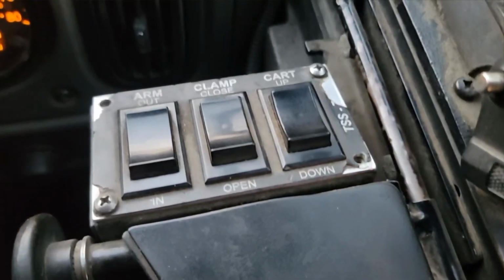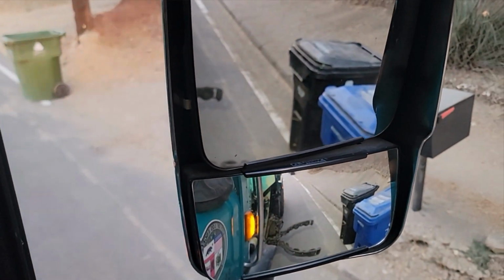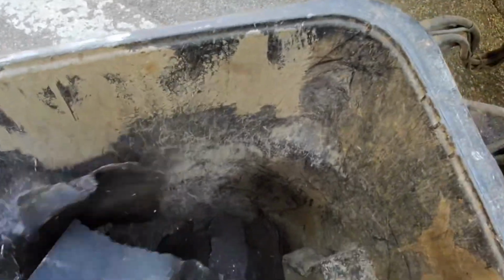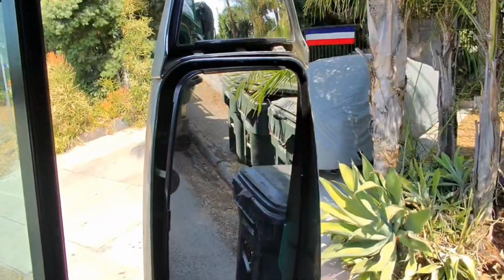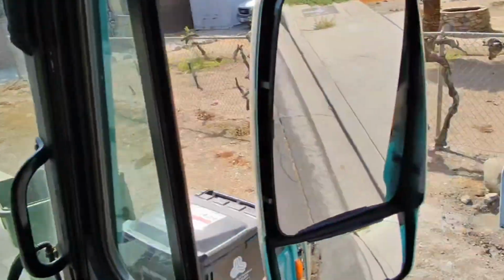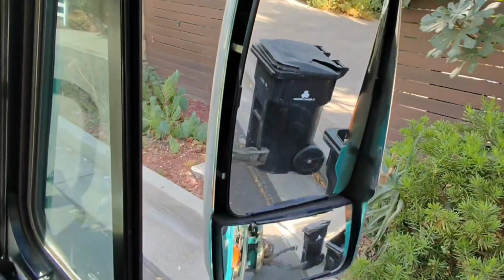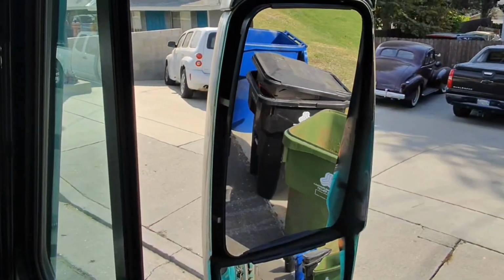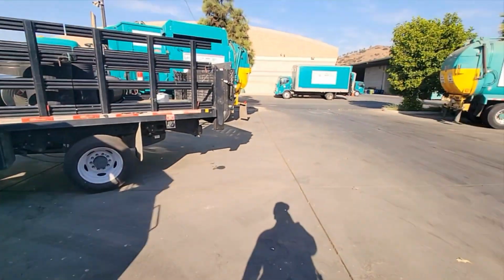Garbage Truck Driver POV Automated Control Switches